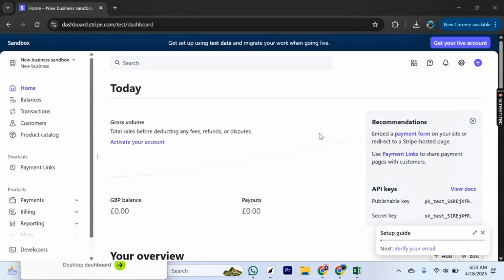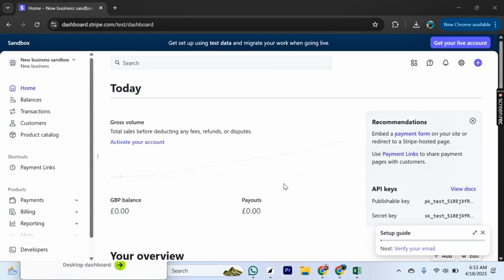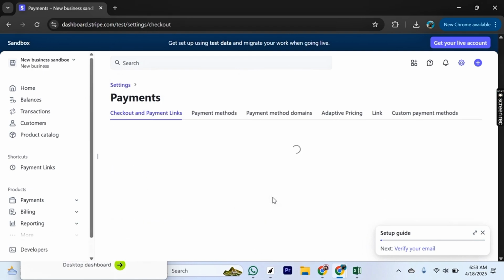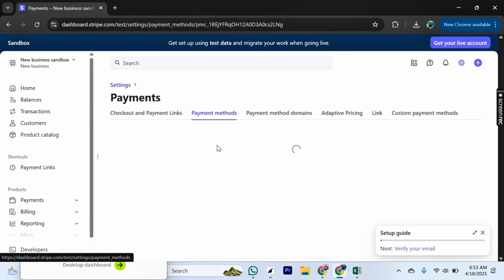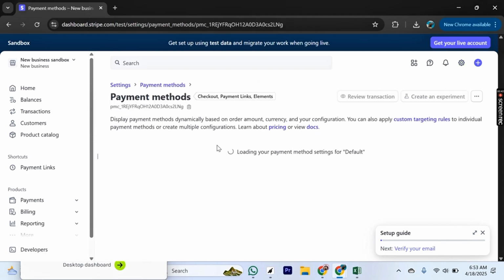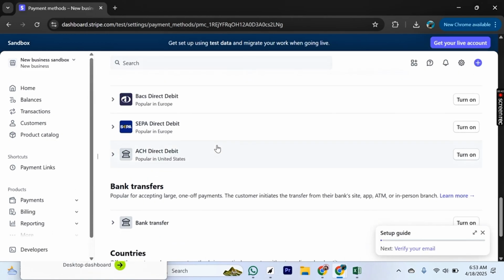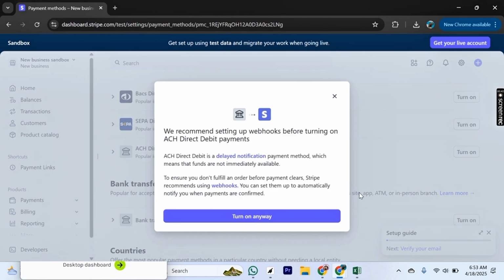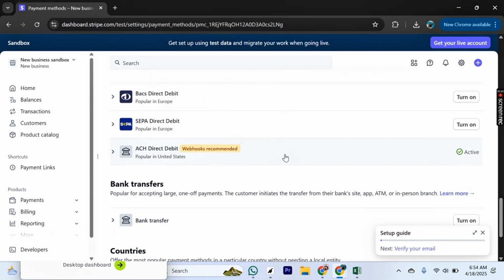NEW ! How to Accept ACH payment with stripe (FULL TUTORIAL)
Want to accept ACH payments on Stripe? In this video, I’ll walk you through the complete setup process to enable and use ACH Direct Debit on your Stripe account.

Whether you're a freelancer, small business owner, or run a subscription service, ACH transfers are a low-fee and reliable way to receive bank payments in the U.S.

👉 What You’ll Learn:

How ACH payments work on Stripe

How to enable ACH in your Stripe Dashboard

Verifying customer bank accounts (micro-deposits)

Best practices for collecting ACH payments

💡 ACH is perfect for recurring billing, high-value invoices, and saving on credit card fees. Don’t miss this easy tutorial!